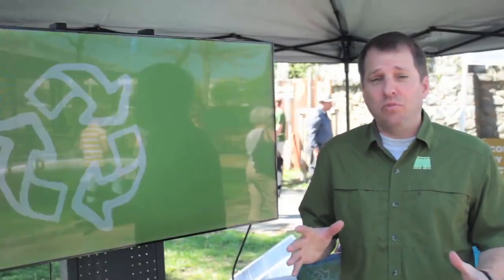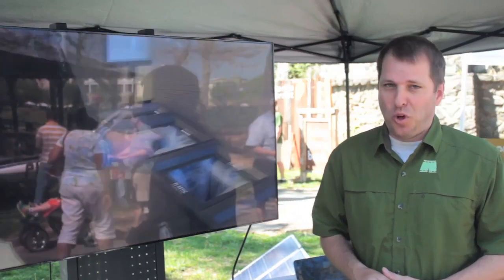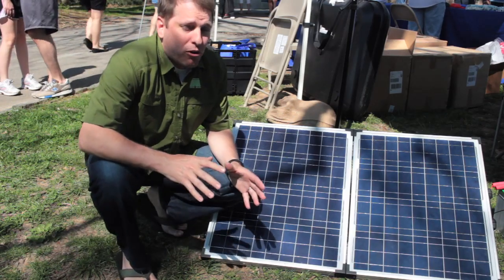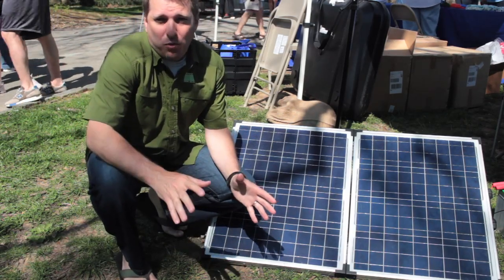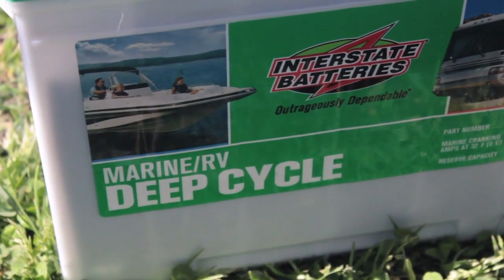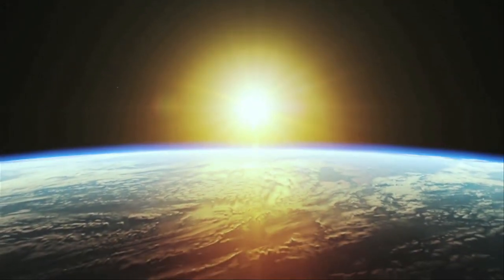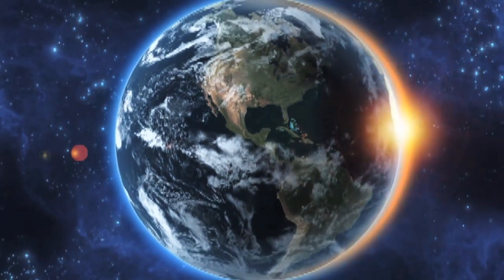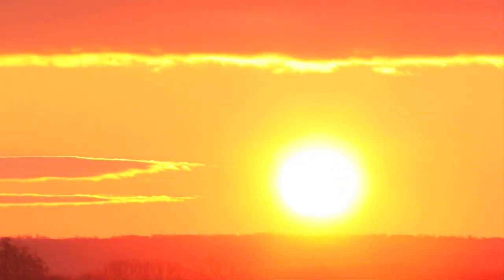How To Power A TV With Solar Power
Green Energy in Georgia - How to power a TV with Solar Power At the Annual Dogwood Festival in Atlanta Georgia, in the EcoVillage, Tom Mills powered a 40” Flat Screen TV with Solar Power using a 90 Watt solar panel provided by Super Green Solutions in Alpharetta Ga.